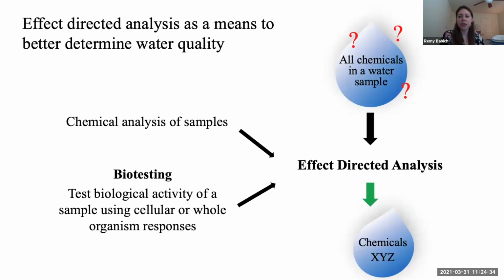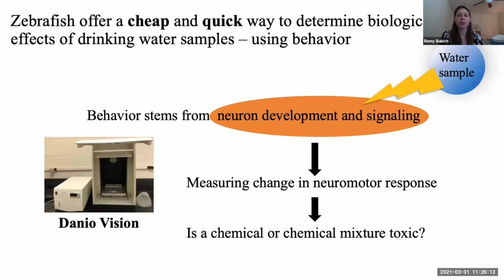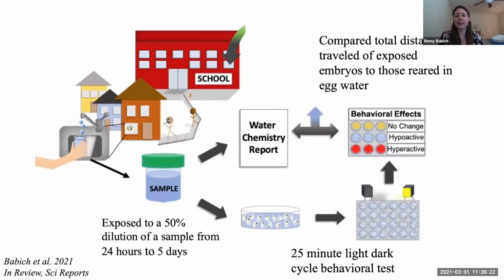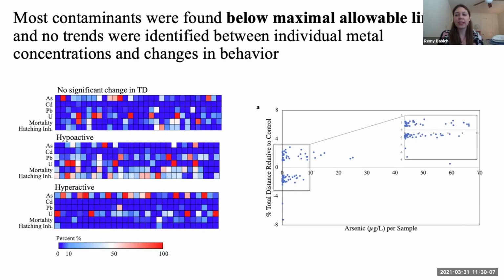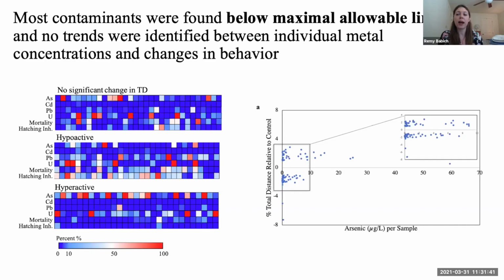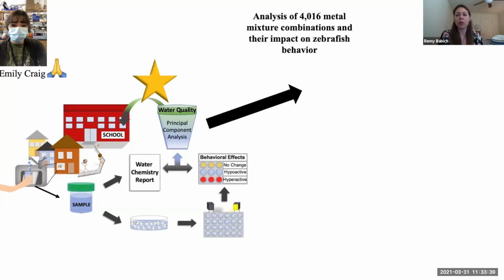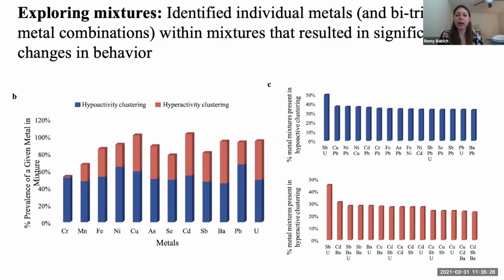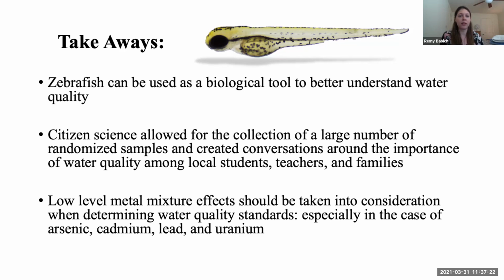2021 MSWC Session 3-Remy Babich, University of Maine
2021 MAINE SUSTAINABILITY & WATER CONFERENCE - 3/31/2021

Session 3 - Beyond Arsenic: Effect Directed Analysis to Predict Health Outcomes of Chemical Mixtures in the Drinking Water

Remy Babich1 (Student), Juyoung Shim2, Jane Disney3, Nishad Jayasundara1
1. University of Maine, Orono, ME
2. University of Maine Augusta, ME
3. Mount Desert Island Biological Laboratory, Bar Harbor, ME

Contaminated drinking water is an important public health consideration in New England where well water is often found to contain arsenic and other metals such as cadmium, lead, and uranium. Chronic or high level exposure to these metals have been associated with multiple acute and chronic diseases, including cancers and impaired neurological development. While individual metal levels are often regulated, adverse health effects of metal mixtures, especially at concentrations considered safe for human consumption remain unclear. Here, we utilize a multivariate analysis that evaluates the chemical constituents of 92 drinking well water samples, collected in Maine and New Hampshire, with behavioral outcomes using the zebrafish model. To collect these samples, a citizen science approach was used, that engaged local teachers, students, and scientific partners. Our analysis of 4,016 mixture combinations show that changes in zebrafish behavior are highly mixture dependent, and indicate that certain combinations of metals are more significant drivers of behavioral toxicity. Our data emphasize the need to consider low-level chemical mixture effects and provide a framework for a more in depth analysis of drinking water samples. We also provide evidence for the efficacy of utilizing citizen science in research, as the broader impact of this work is the expansion of knowledge among local communities of improving their own water quality.

For more information about the 2021 Maine Sustainability & Water Conference, go